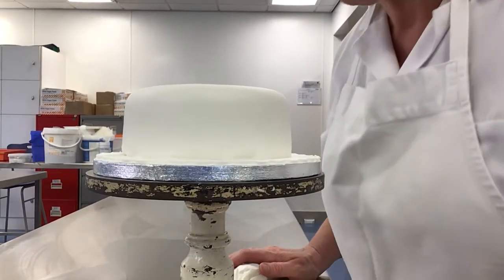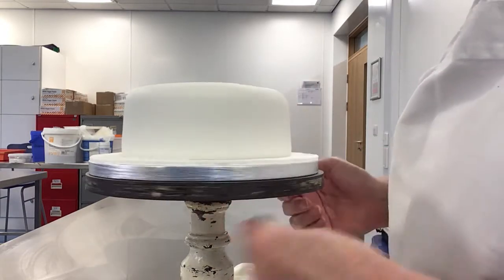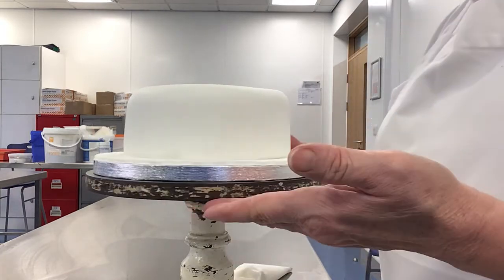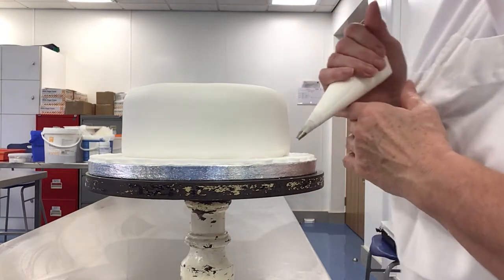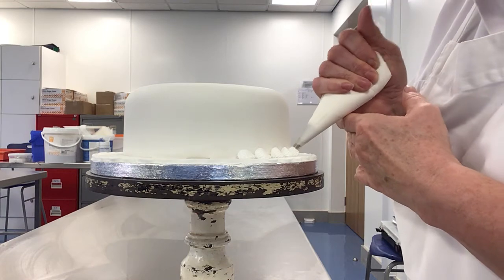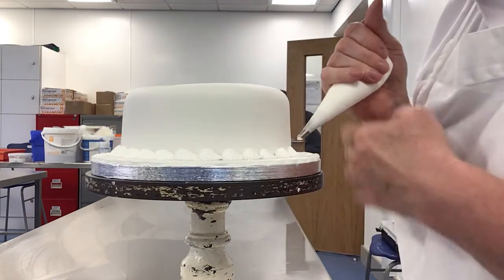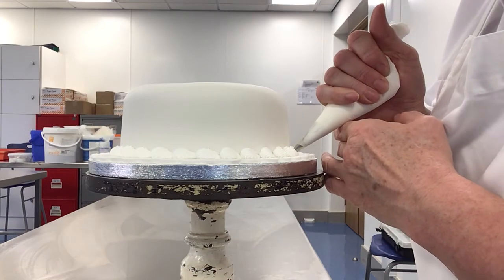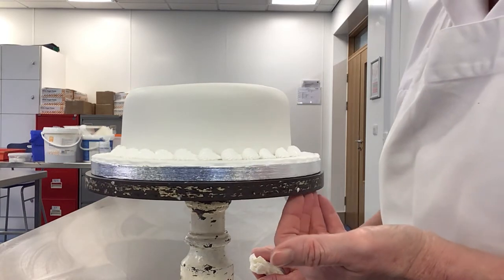Piping a shell border